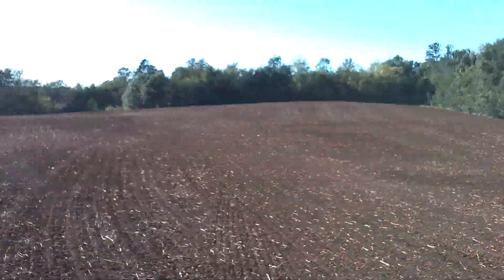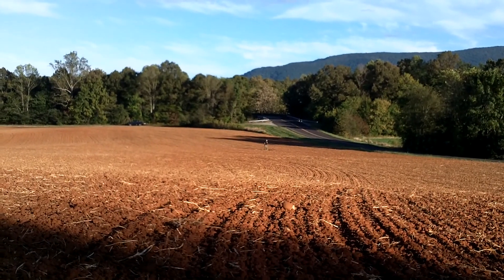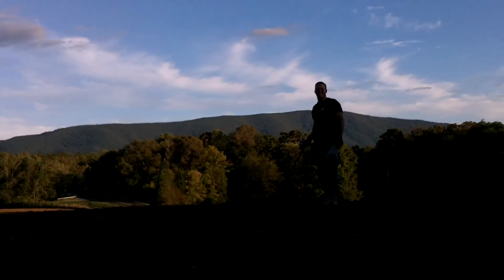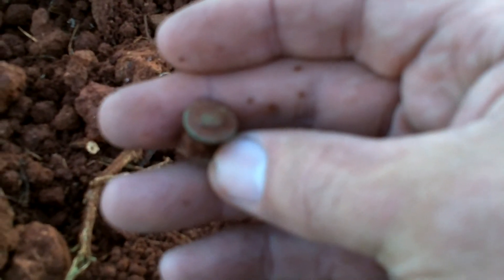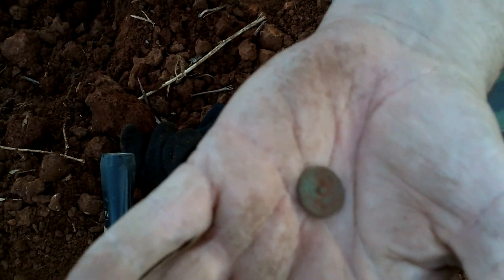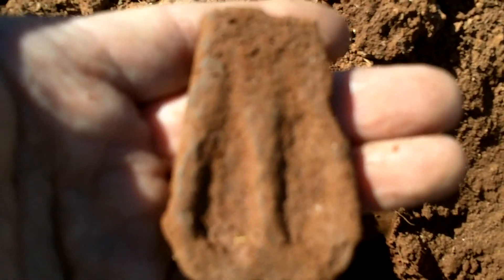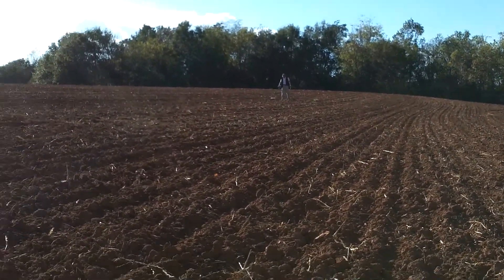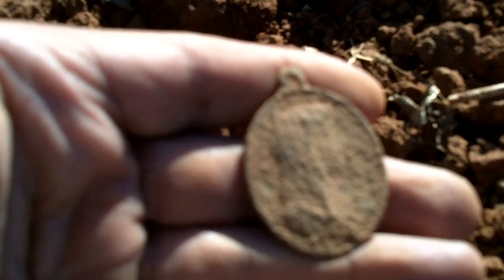Pleasure to hunt this field. HB #82.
Team Hornbush goes to a new field and meets with success in what we believe was a Reb Camp/Picket Post.  Still much area is left to scout.  More here to be found.Hope you enjoy the video.  We will soon be going back to Buck Ball Ridge too.  We will see you at the next hole!